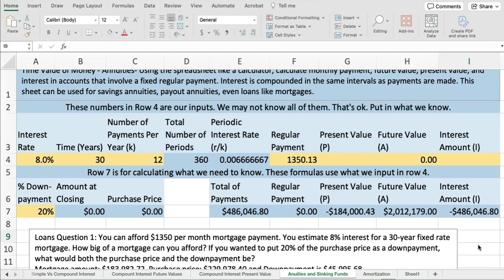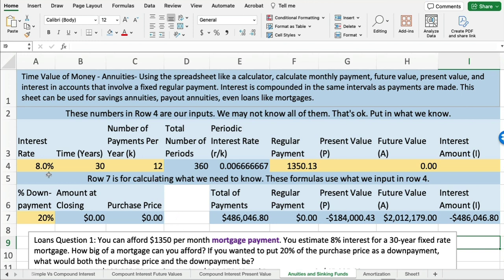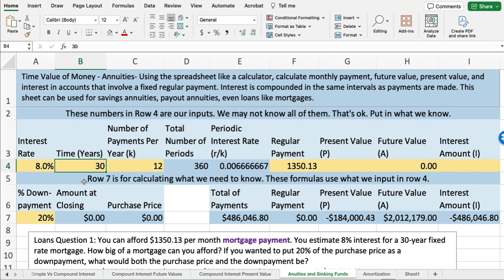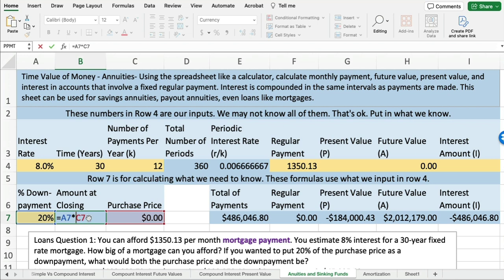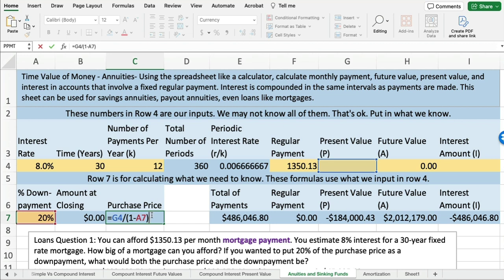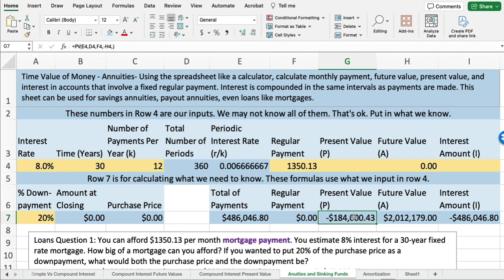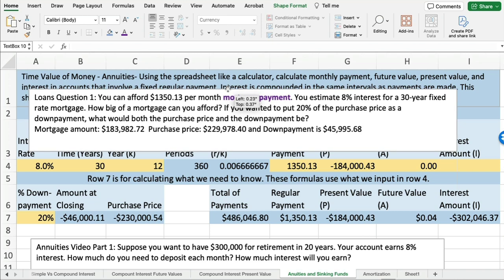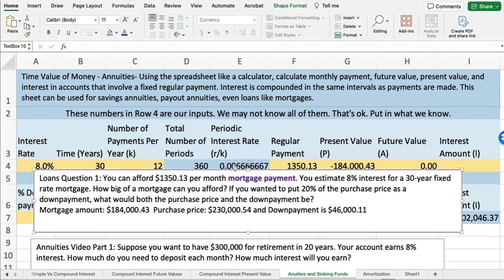Time Value of Money Loans, Mortgages, Auto, Rule of 78 and Amortization - Part 1 of 7